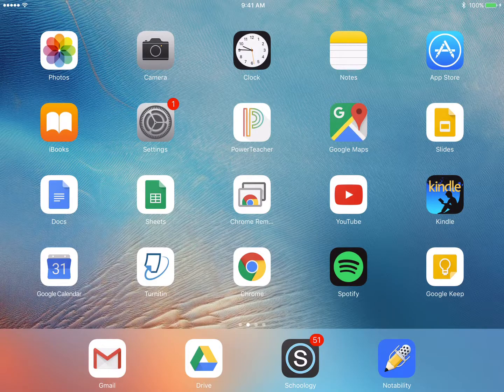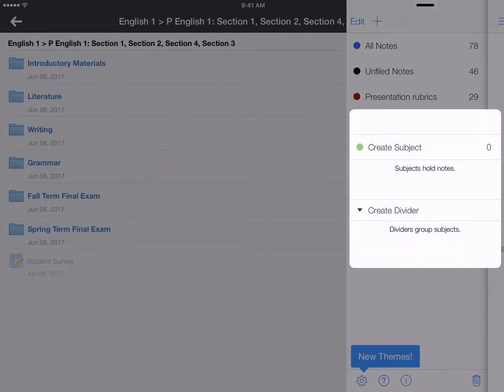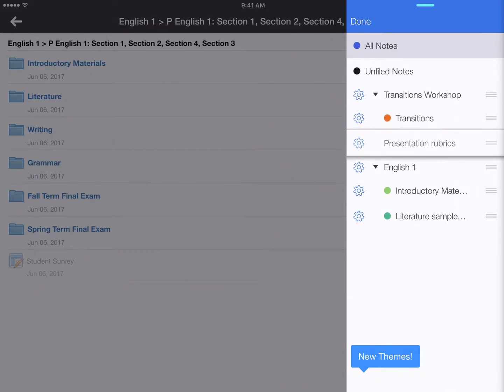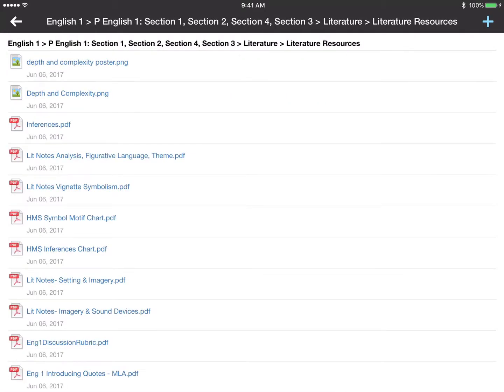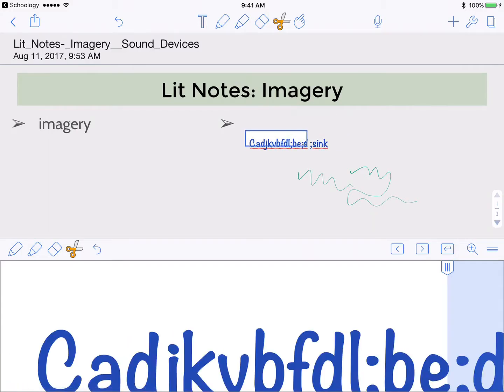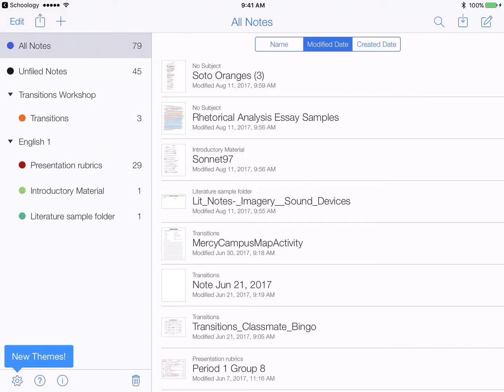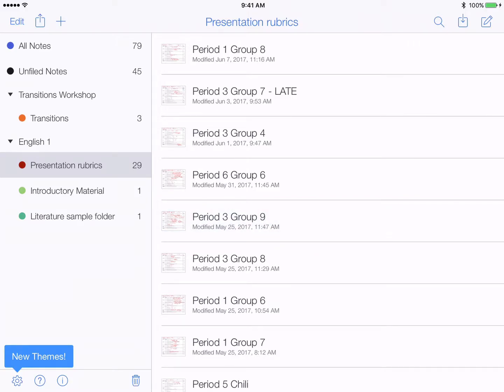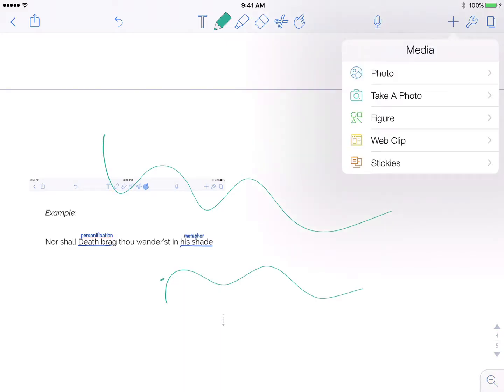Notability Tutorial Oudiz